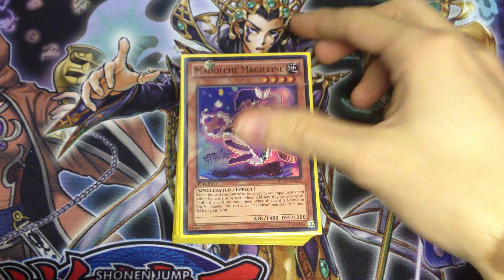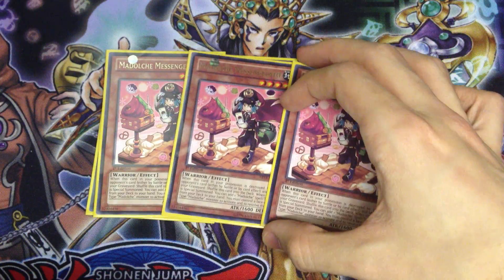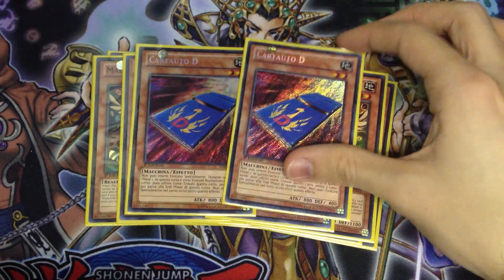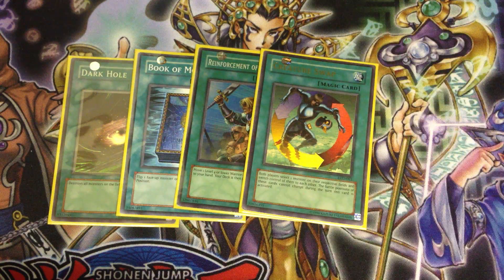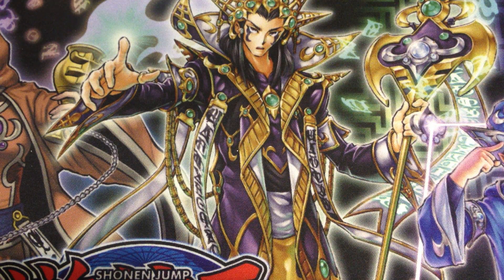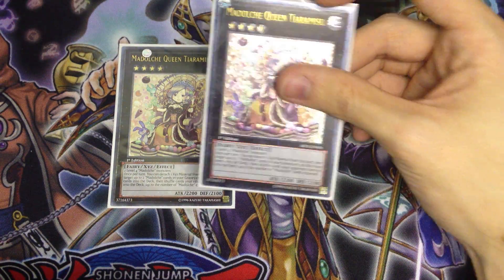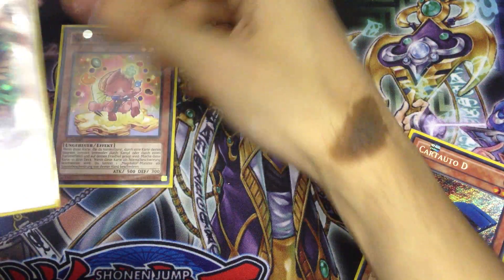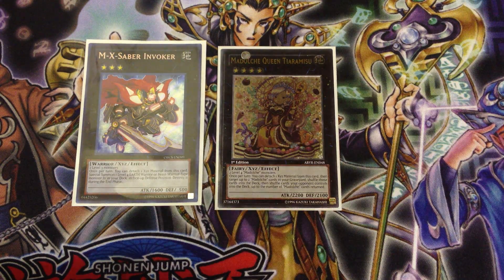Madolche Deck Profile (January 2014 Format)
I messed up again and while I was improvising the combo video, I mis-remembered the effect wording of Hootcake, I thought it was "once per turn" and resets, it's actually worded "you can only use this effect oncer per turn"

I'm sorry to anyone this confuses, please can no more people comment concerning the matter.